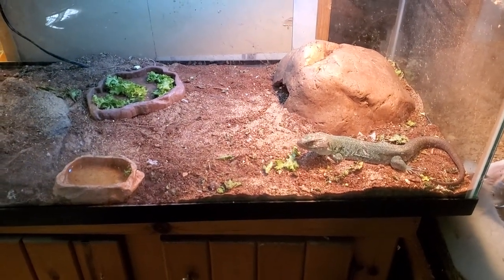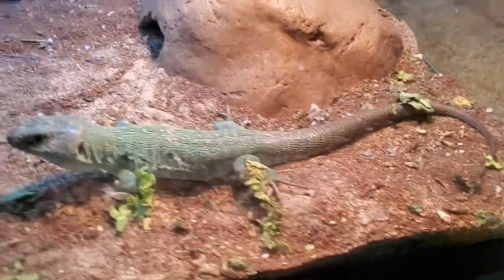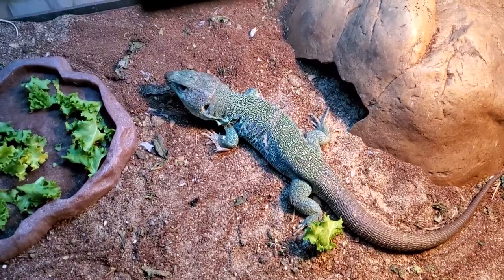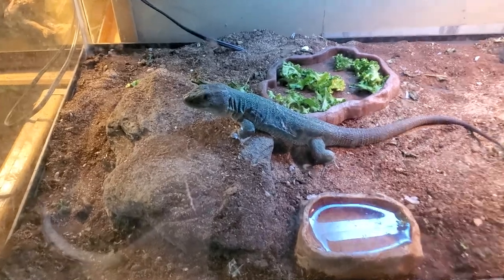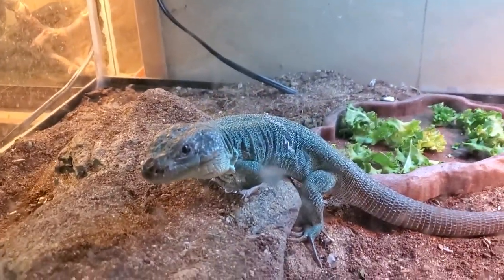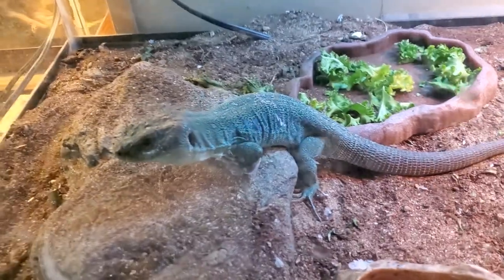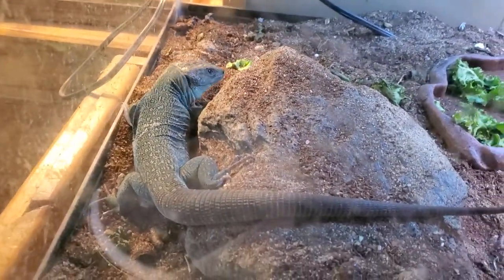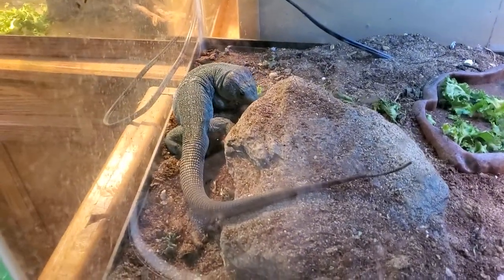Update video jeweled lacerta how to care for setup habitat diet